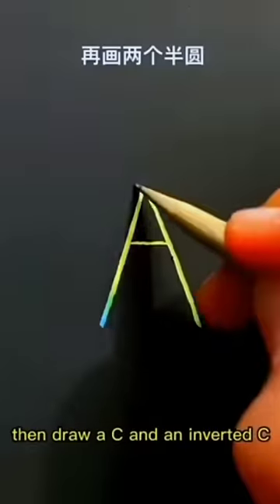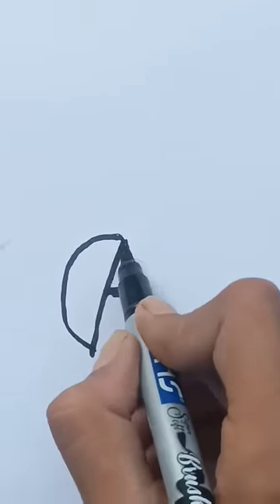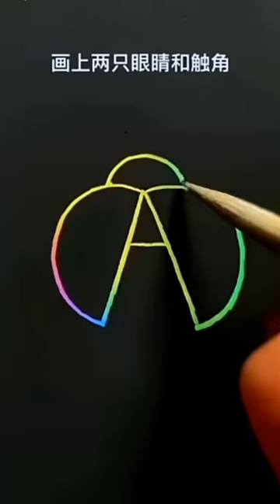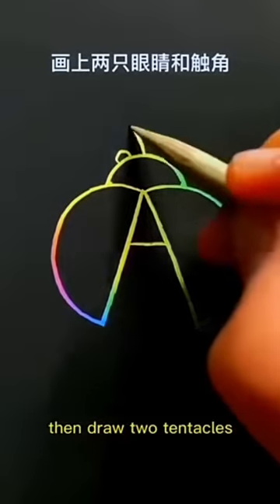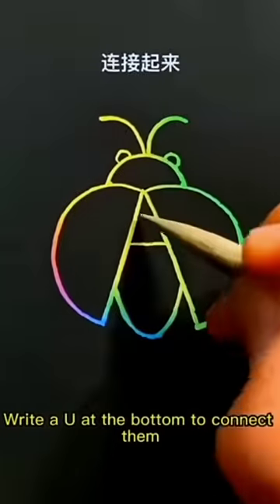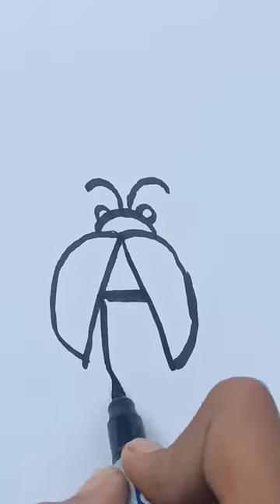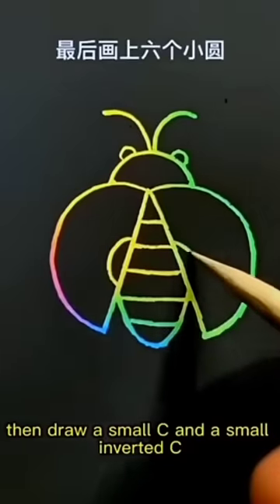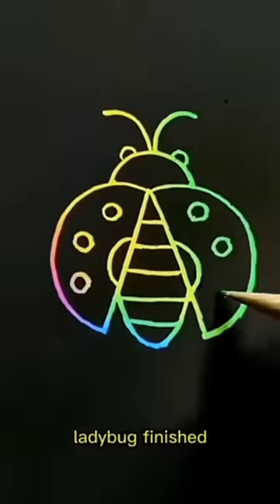🐞easy rules to draw a ladybug